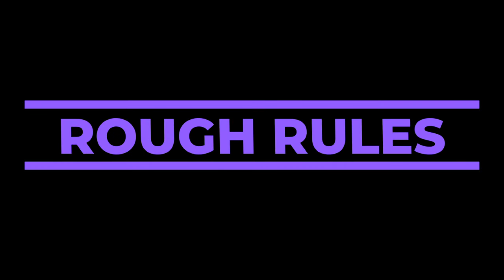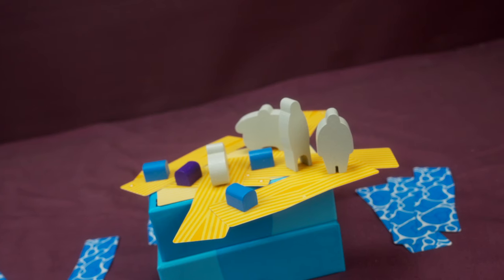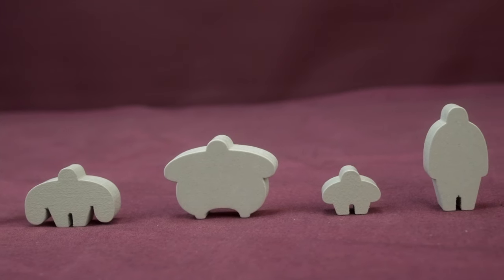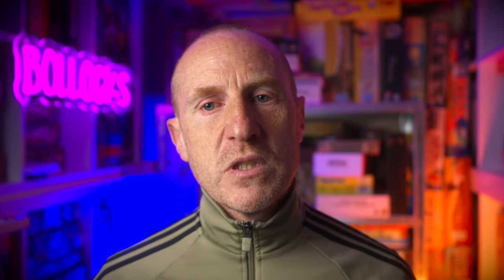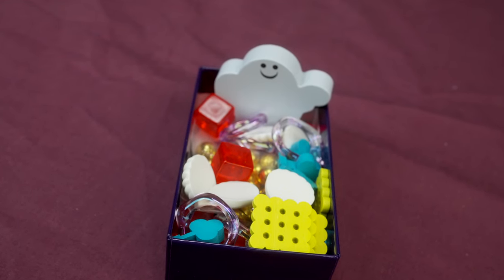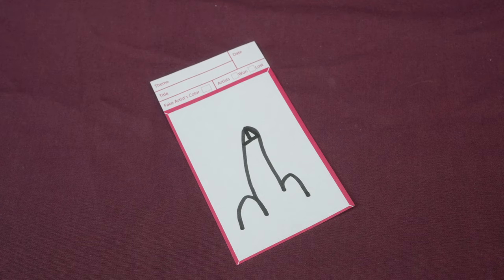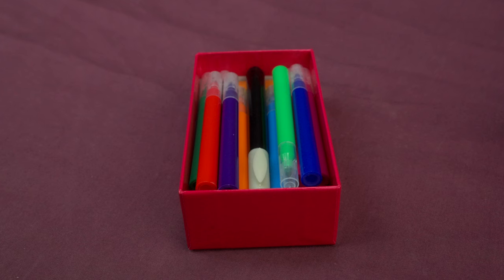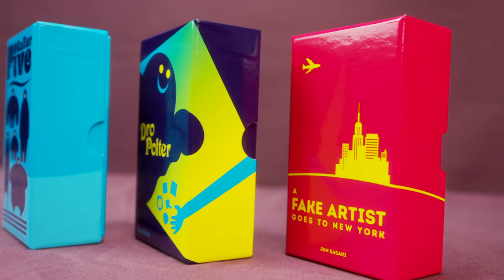3 Oink Board Games Reviewed!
Join us as we take a look at 3 different Oink Games.